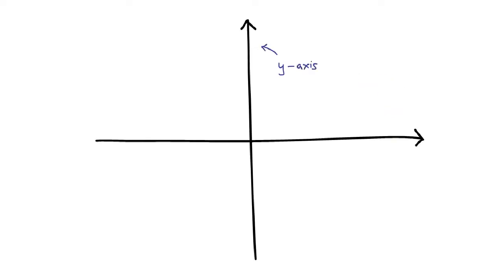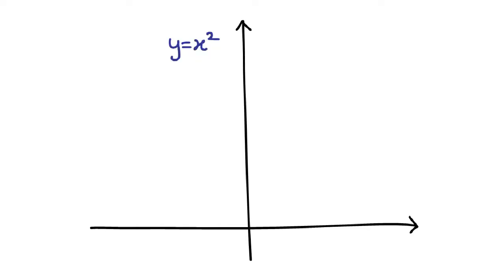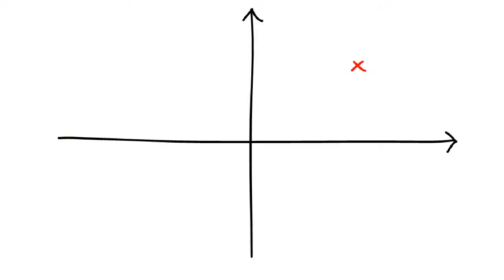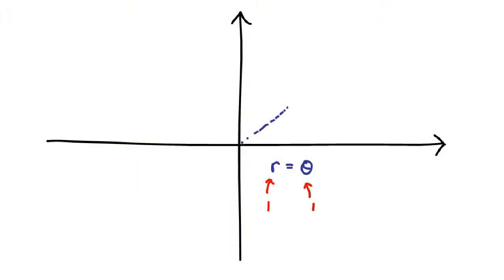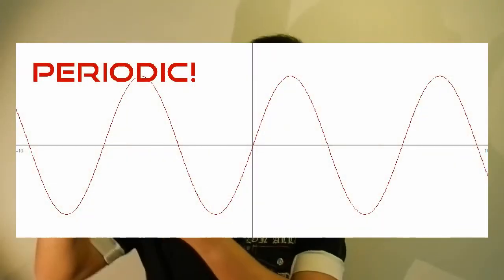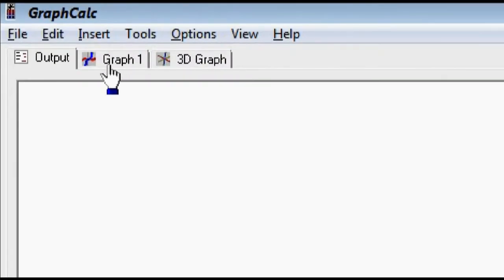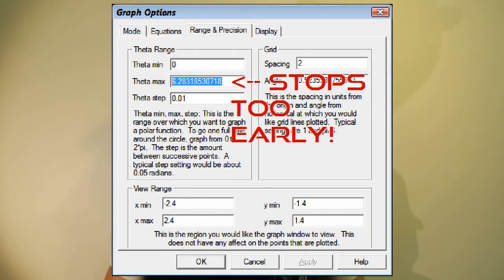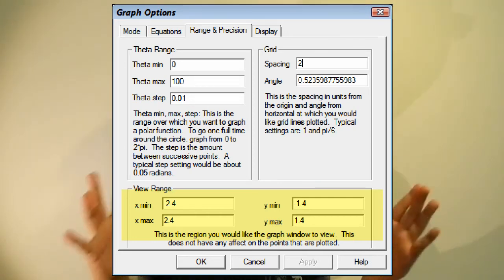Math and Art - Polar Flowers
In this episode, we take a look at something we don't normally look at - Math! In particular, we consider polar coordinates, and what kind of cool stuff we can do with them!

=Resources=
1. GraphCalc: The Ultimate Windows Graphing Calculator (Open Source!)

2. Polar Math Art

3. Daxxus - Math Art